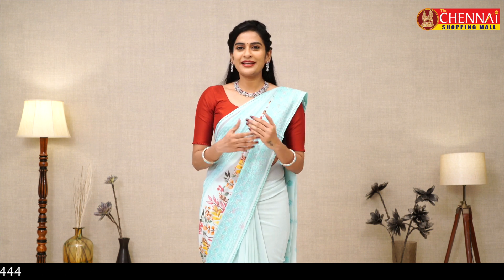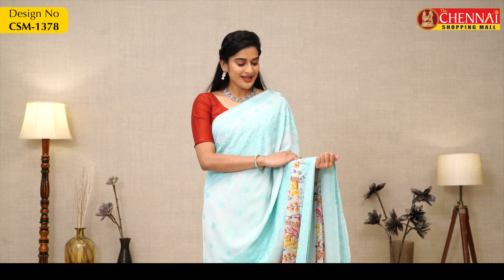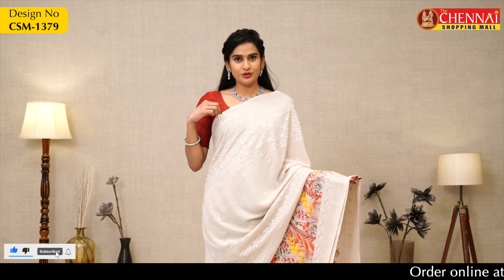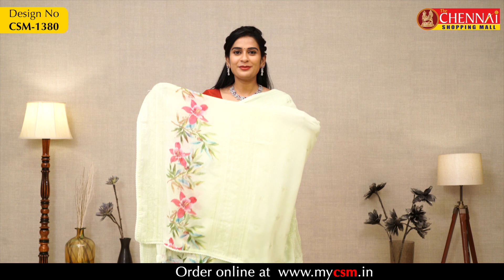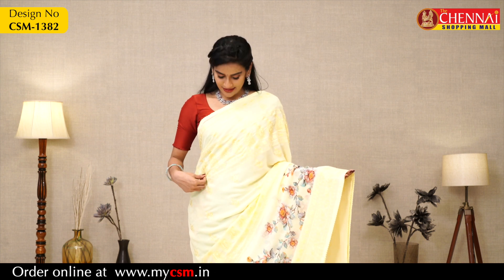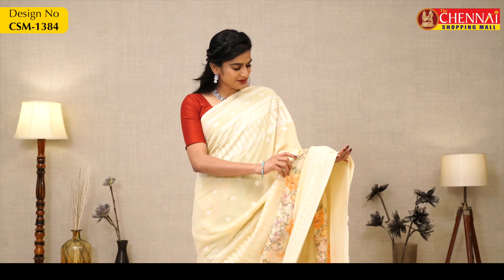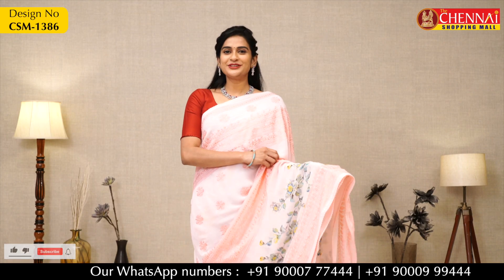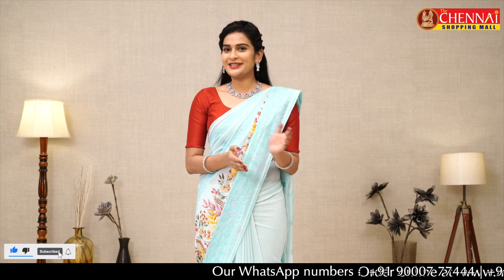Soft Georgette Sarees at ₹ 1195/- | mycsm.in | 2021-10-28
📞 Call/Whatsapp
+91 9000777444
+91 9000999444